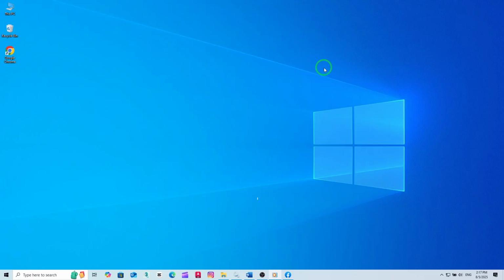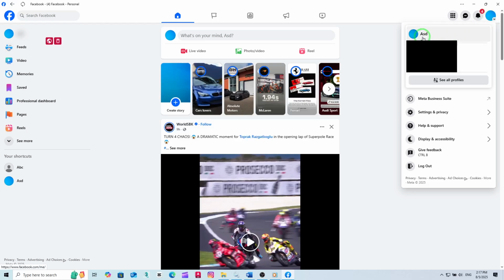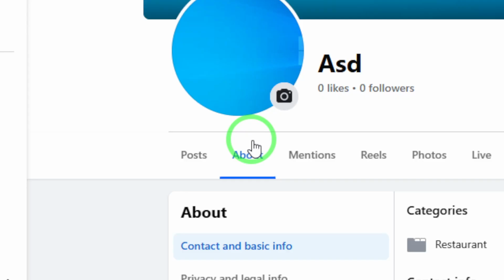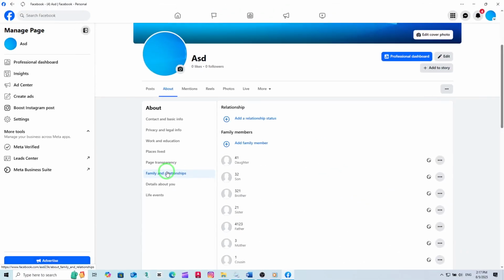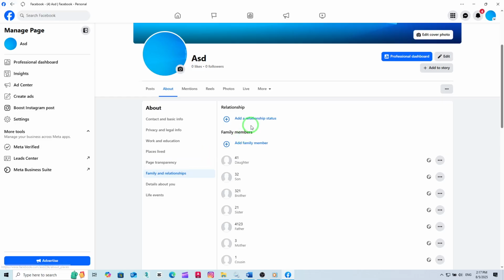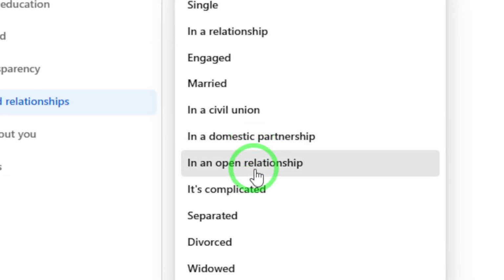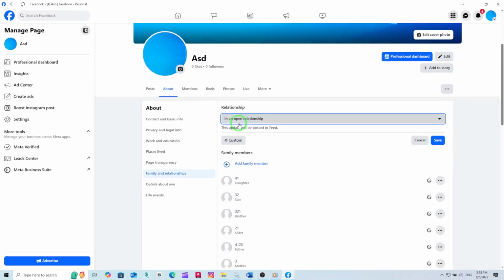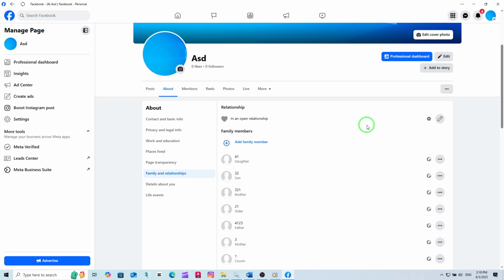How To Make Yourself In Open Relationship On Your Page On Facebook App On PC (New Update)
Learn how to update your relationship status to "In An Open Relationship" on your Facebook page using the Facebook app on PC with the latest update. This quick guide will help you make the change easily on your profile to reflect your relationship status.

1. Open Facebook app

2. Click on your profile photo at the top right corner

3. Enter your page, click on About

4. Enter Family and relationships

5. Click on Add a relationship status

6. Choose In An Open Relationship, click Save-
Timeline:
00:00 Start
00:12 How to do it
01:05 End